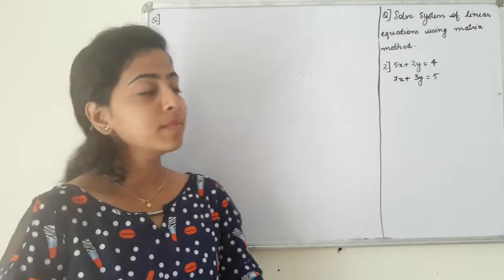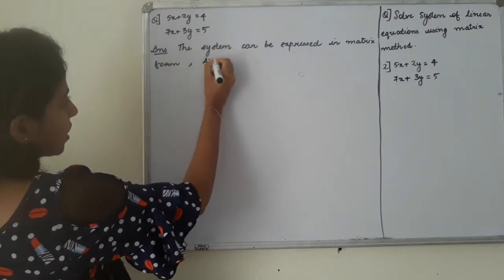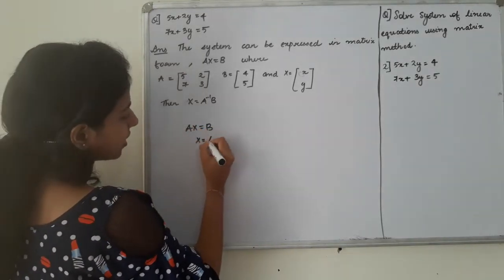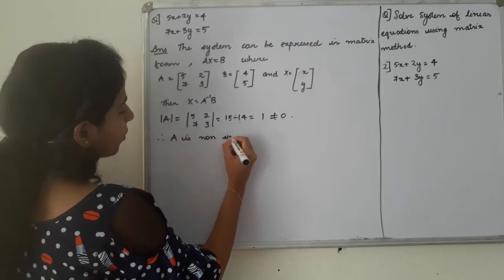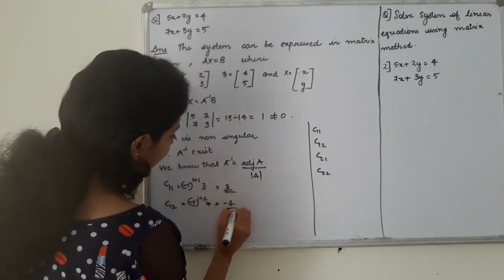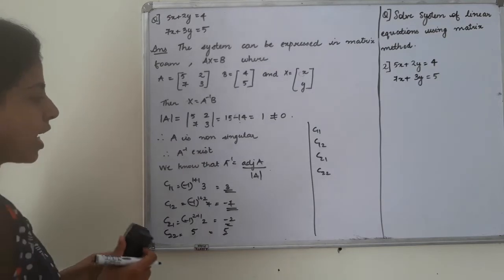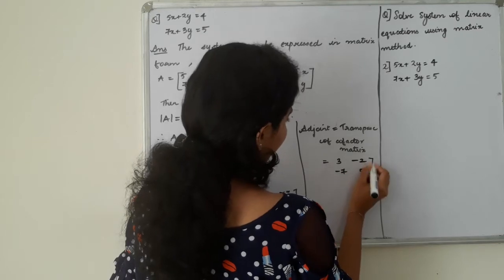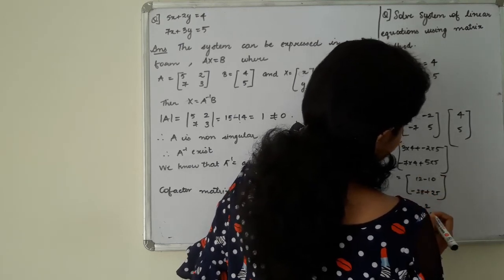Class XII Chapter 4 Determinants[lecture 37]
Language:Malayalam
Topic:Finding the solution of system of linear equations